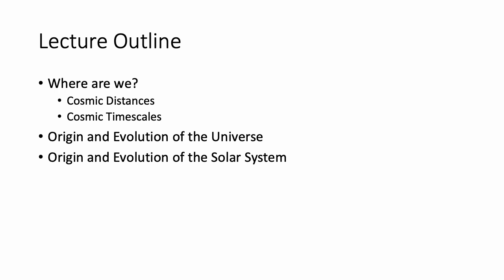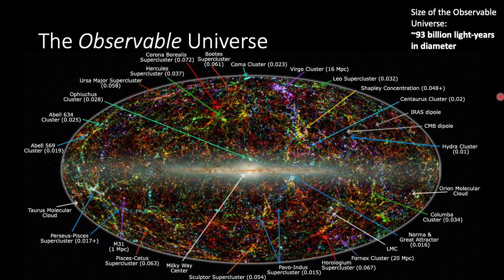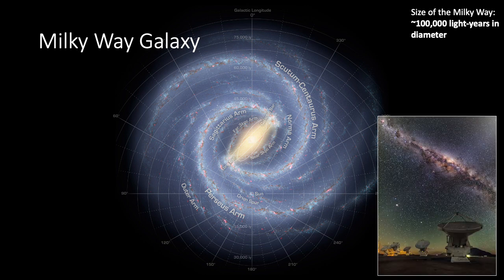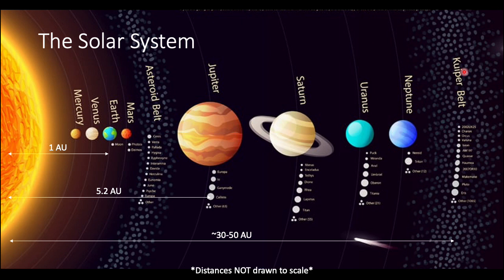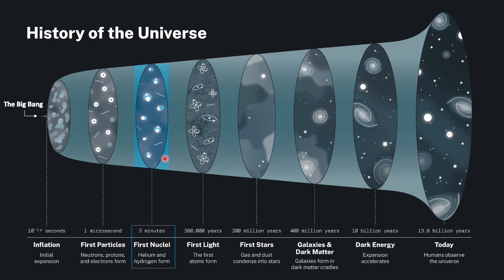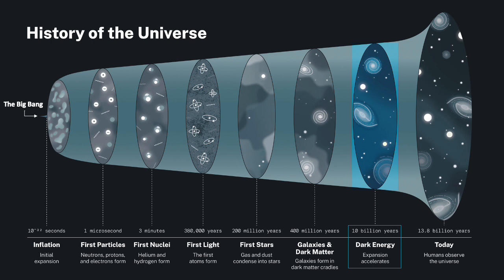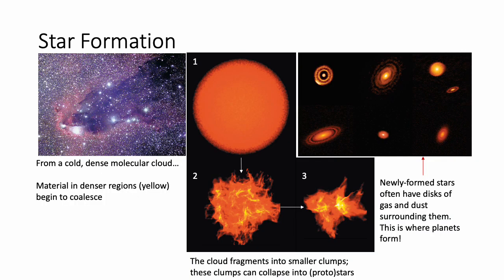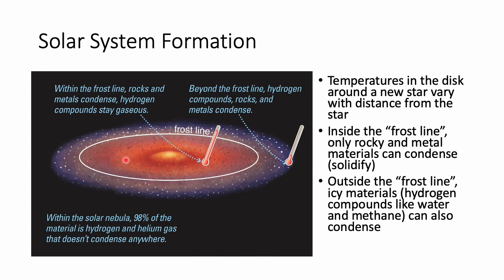Lecture1b Introduction record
The second part of Week 1's lectures over AST106: Fundamentals of Astronomy and Astrobiology - A Brief History of the Universe.